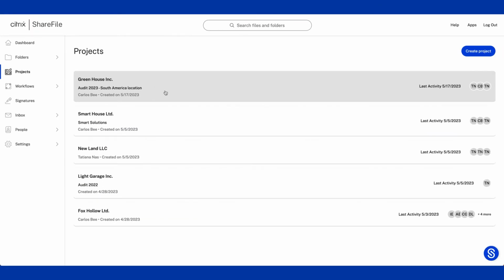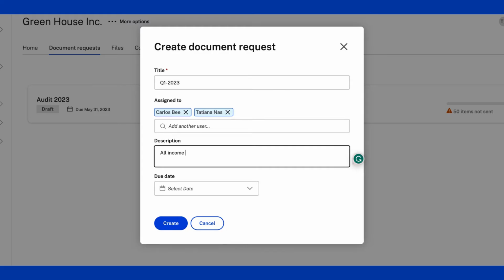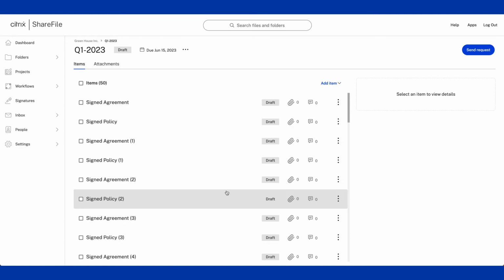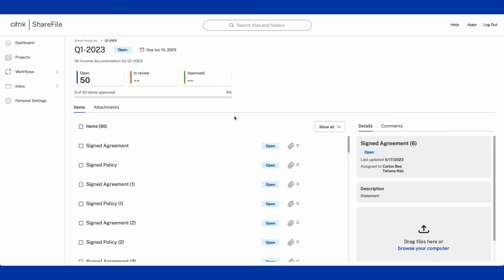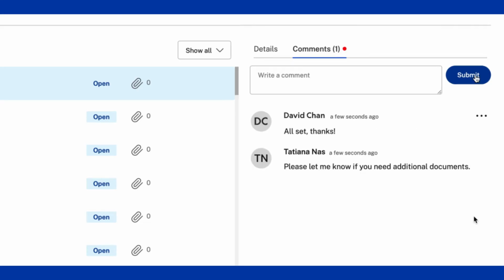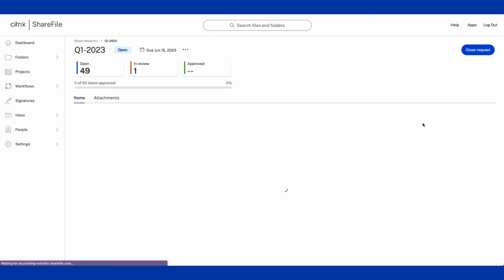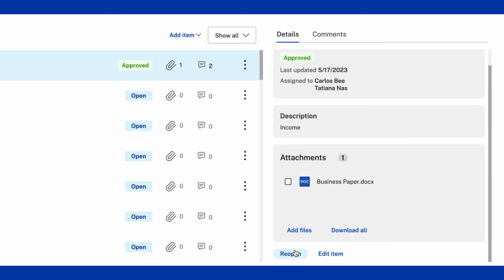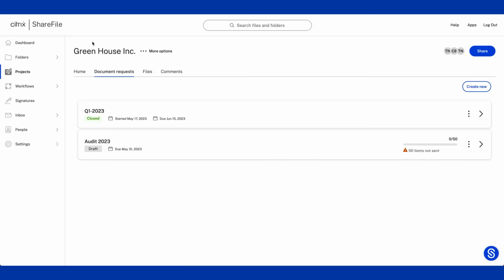Collect a list of documents more efficiently with ShareFile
With ShareFile’s document request functionality you can make collecting a list of documents more efficient, organized, and digitized for both the provider and the client. Learn how with ShareFile.